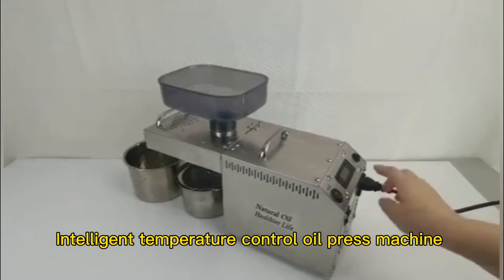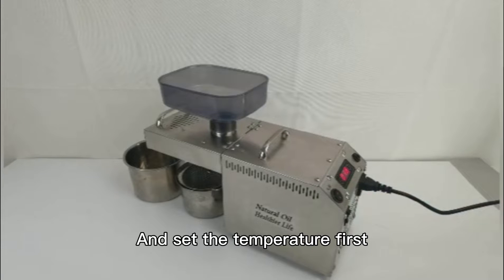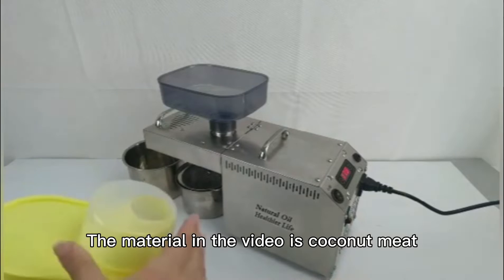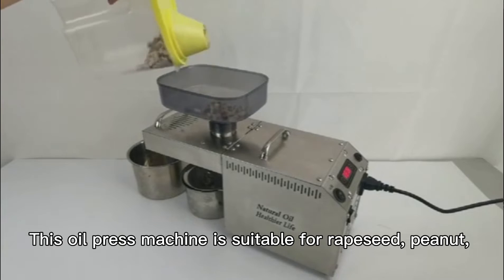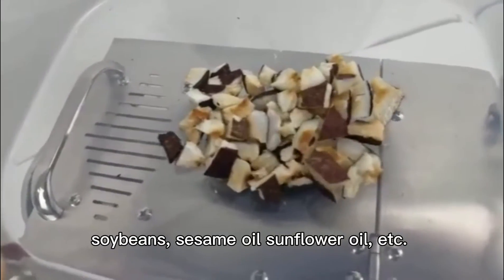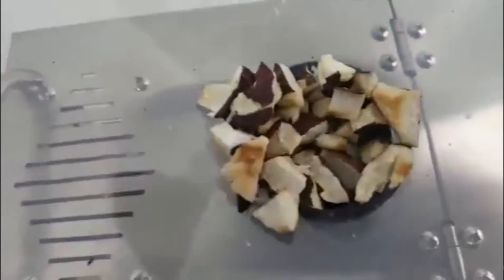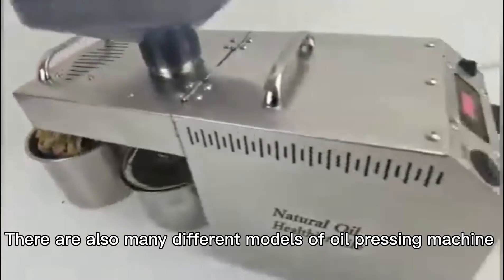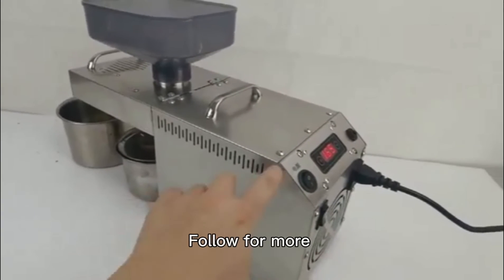Intelligent Household oil press machine